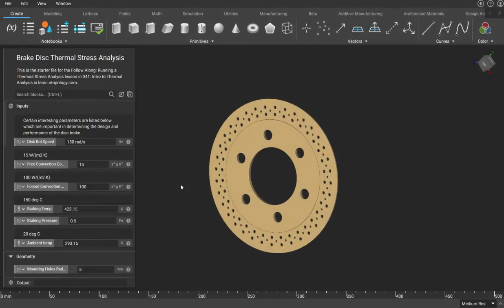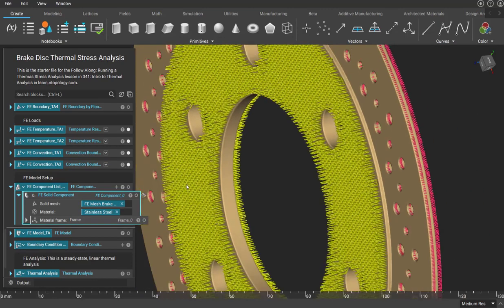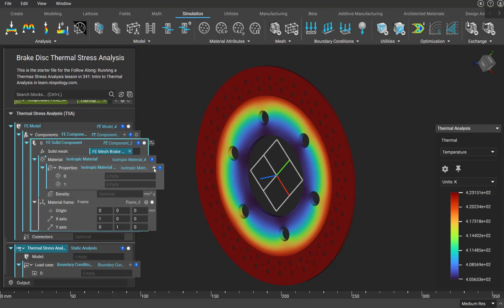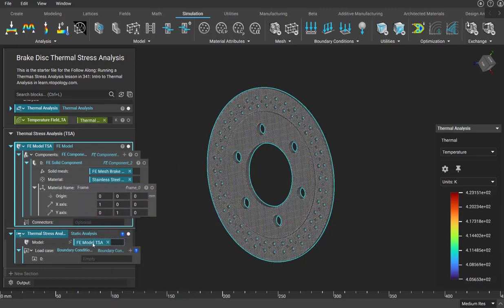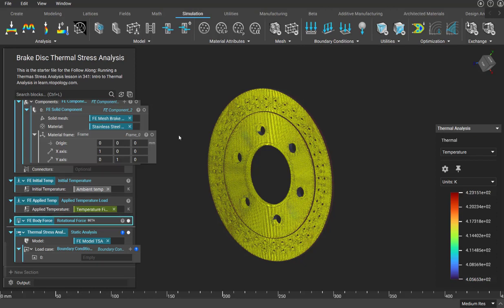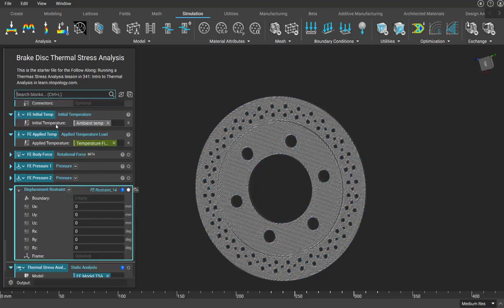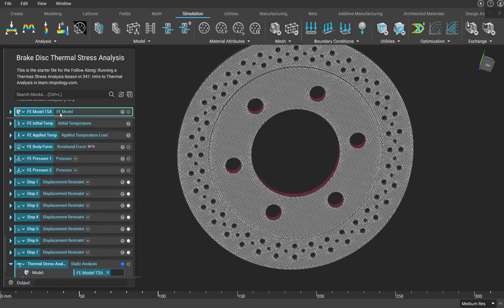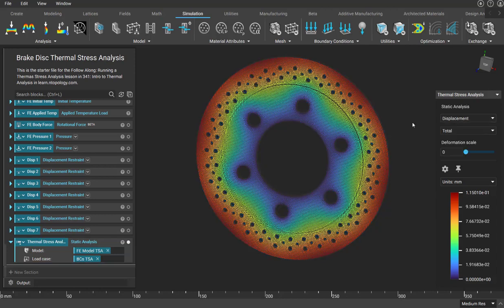Intro to Thermal Analysis: Follow Along: Running a Thermal Stress Analysis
This video demonstrates how to run a Thermal Stress Analysis simulation in nTop. This video covers:

0:00 Intro
0:41 Setting up the FE Model and Boundary Conditions
2:26 Completed Thermal Analysis and Extracting Results
2:51 Setting up the Thermal Stress Analysis Boundary Conditions
13:45 Viewing the Results

This video can be found on the nTop Learn site under the "Intro to Thermal Analysis" course: